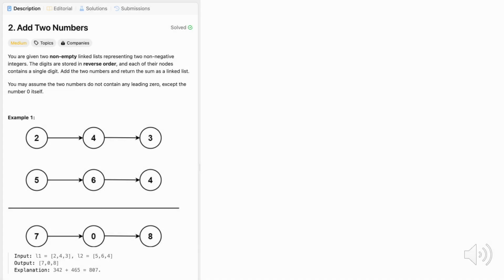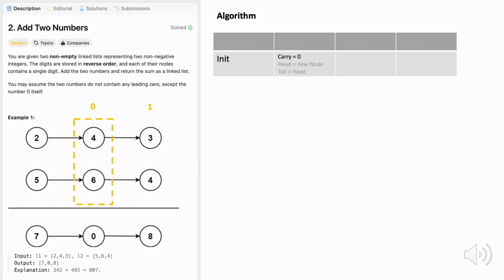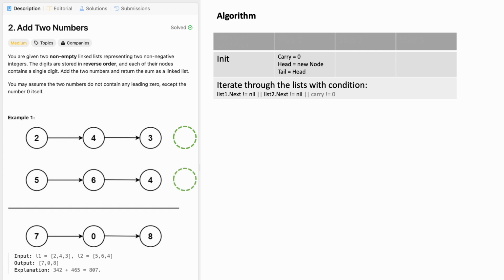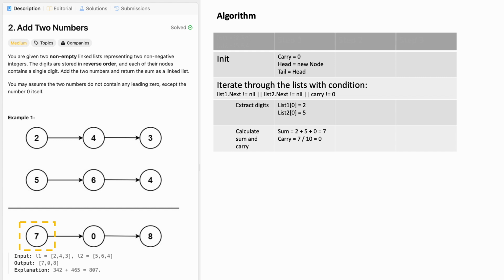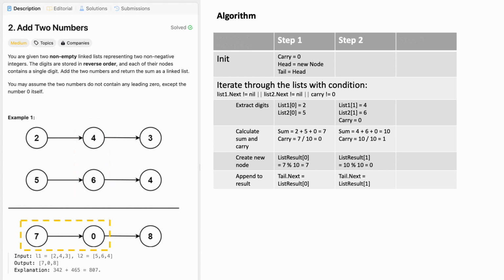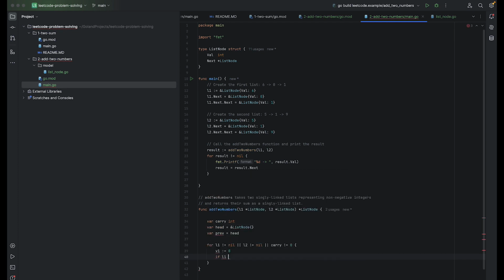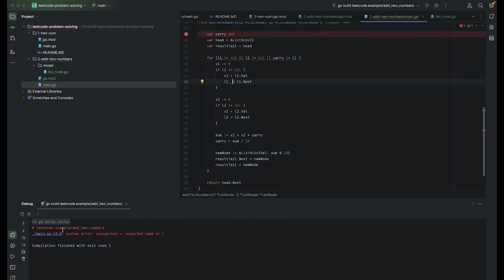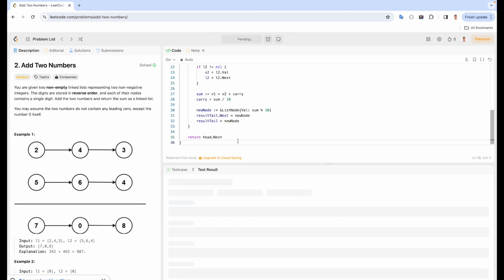LeetCode problems: Adding two numbers [Golang]